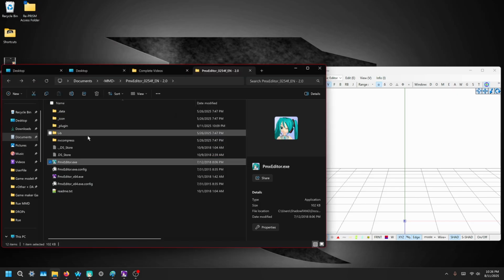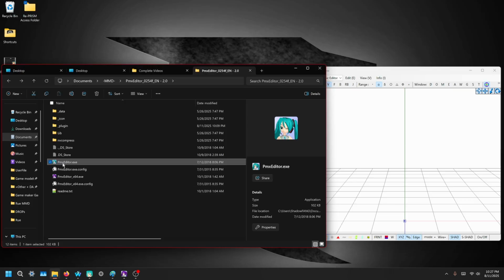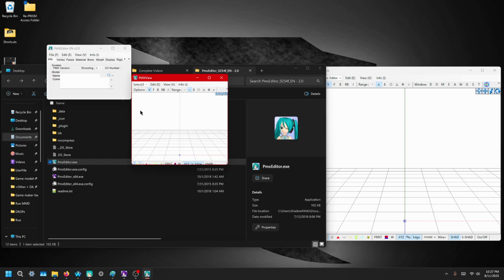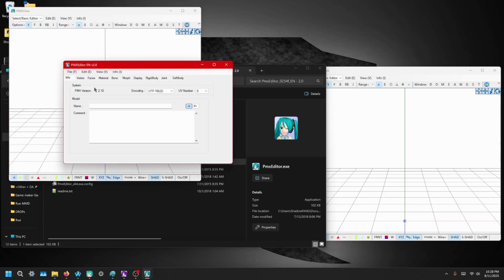PMX Editor: Fixed Size - Resized Tutorial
Hi all, just wanted to let you all know that this comes with it's ups and downs,
and one of the down sides is that you can't snap to grid [if your monitor size is too big]
or snap it into a corner.

This also works on other program that may not open properly.
Thank you to those that has supported my work and stuck by me over the years.

Thank you, and as always I hope you all Enjoy!